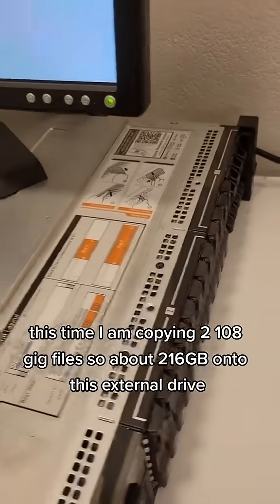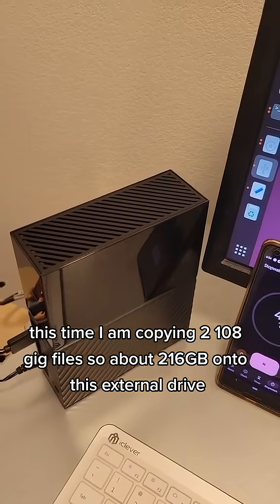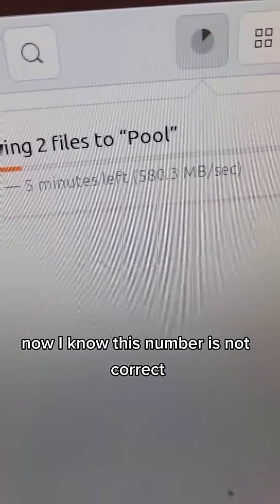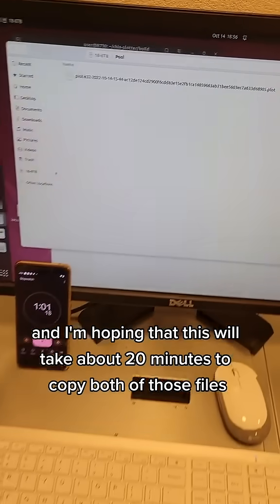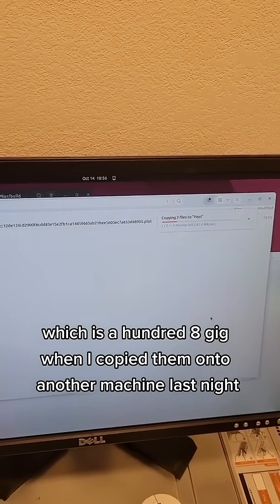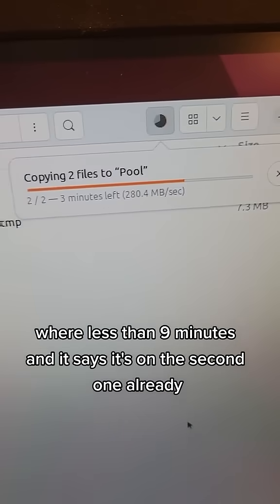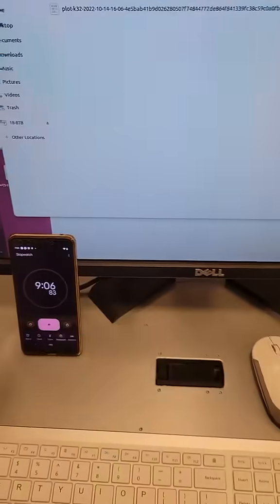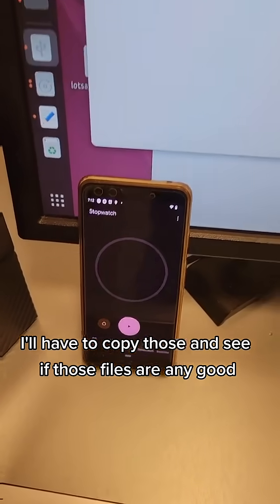copying huge files from an internal USB 3 port on a server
USB 3 working on r730 Dell server#lotsaplots techtok tektok tech technology r730 dellserver usb3 externalharddrive using the internal USB 3 connection on the Dell r730 server works. it is disabled by default in the bios and must be enabled